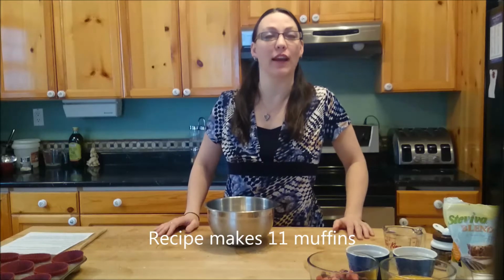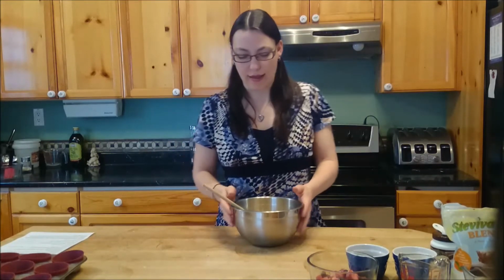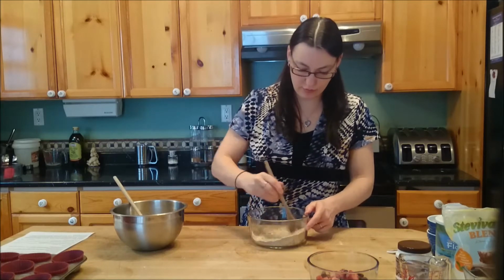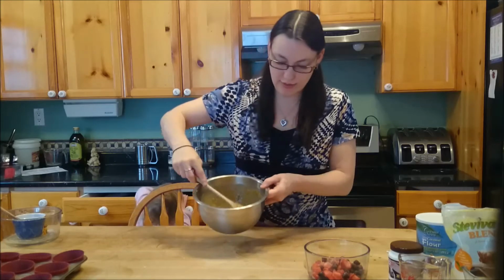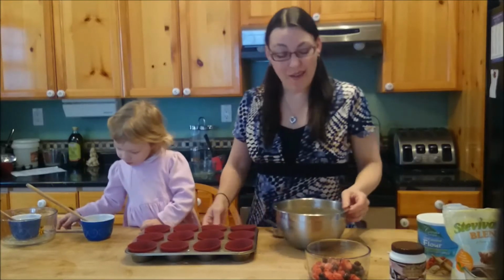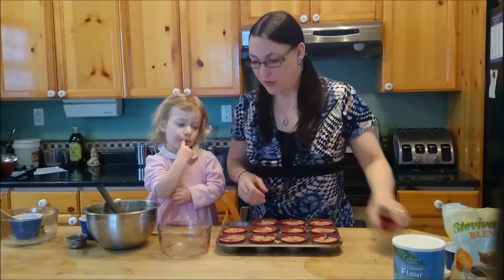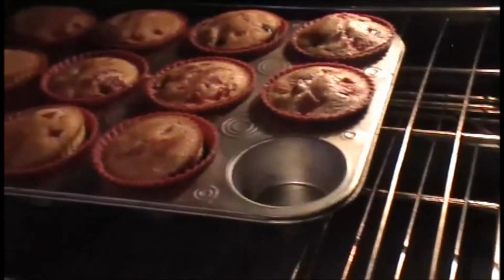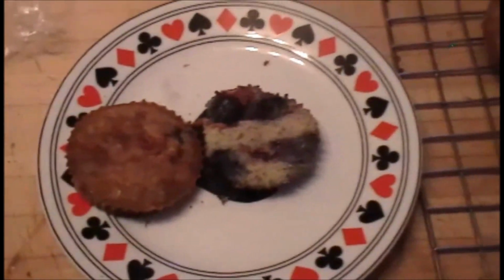Melinda's Healthy Eating Series: Coconut & Flax Muffins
How I make sugar free, coconut flour and ground flax seed muffins. Uses a blend of Stevia and Erythritol.

josh_bruni